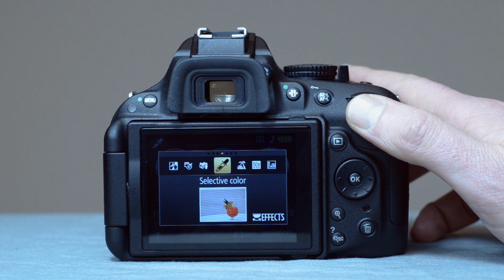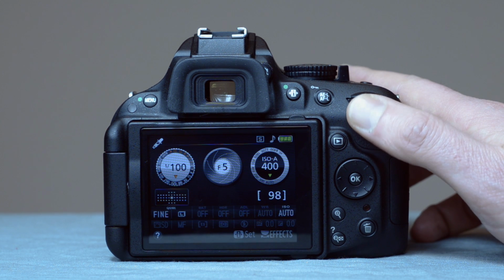The Nikon D5200 Effects Modes - youtube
This is an overview of the Effects Modes on the Nikon D5200 DSLR camera.

The Effects modes are clever ways to change the style of your photography. The camera will change the way the photo is taken to produce startling images. The effects modes are: Portrait Mode which enhances skin tones, Landscape Mode which reduces the shutter speed and lowers the aperture settings to increase depth of field, Children Mode which opens aperture and increases shutter speed so that you can photograph active children, Sports Mode which opens the aperture still further and increases the ISO, Close Up Mode which is ideal for Macro photography, Night Vision which shoots in grainy monochrome, Color Sketch which makes the image look like it has been drawn with coloring pencils, Miniature Effect which makes the subjects of the photo seem very far away or very small, Selective Color which allows you to keep certain colors in the frame but change the rest of the image to a monochrome photograph, Silhouette which exaggerates the silhouette qualities of the image you are producing, High Key, which loses the shadows and emphasizes the highlights in an image and Low Key, which emphasizes the shadows and loses some of the highlights.

All these options will be investigated further in later videos, but the is just a brief overview at the moment.

The Effects Modes can be found on the Mode Dial on the top of the camera. Turn the dial to the effect you want, which are either represented by the icons, or to the general Effects option.
The Effect you are in appears at the top left of the viewing screen. If you are in the general effects option, you can change mode by turning the command dial on the top right of the back of the camera.

                Portrait Mode: This Auto Mode can be used for taking portraits. The camera will prioritize skin tones. It will be shot will a shallow depth of field to make the in-focus subject stand out more.

                 Landscape Mode: This Auto Mode slows down the shutter speed to give more depth of field and greater detail in your shots. Landscape mode will turn of the flash and so this mode should really be used with a tripod.

                 Child Mode: This Auto Mode is great for intimate lively snapshots.

                  Sports Mode: This Auto Mode switches the camera to a higher ISO and a fast shutter speed to capture the action. It also switches off the pop up flash.

                  Close up Mode: As the name suggests this is ideal for close up photography though, obviously a macro lens will give you more scope in this area. Again this is designed for use with a tripod.

                       Effects Mode:

This mode allows you to change the style of the image and can be quite a fun feature.

Night vision - shoots BW images - High ISO - autofocus does work though you may prefer to use manual as it can be difficult to focus. Flash and AF assist illuminator is switched off - use a tripod

color sketch  gives the effect of a color sketch. can use with movie and plays back like a slide show.

Minaiture effect makes it look like you are shooting things along way away. can be used during movie setting  - it plays back at really high speed, compressing the film by 10 ( 30 mins down to about 3 mins)

Selective color, or schindler effect after the girl in the red coat in schindlers list -
makes the whole pic BW except for your selected colors which then stand out more. the flash is turned off for this, so a tripod is often recomended.

silhouette - obvious shoots so that the foreground is silhouetted against the background - flash turned off, tripod recommended.

High Key - bans shadows and emphasises the light available. example shooting a blonde against a white background

Low Key - opposite, increases shadow, reduces the light sources with just the extreme highlights. the flash is turned off - tripod recommended.

Nikon D5200 information